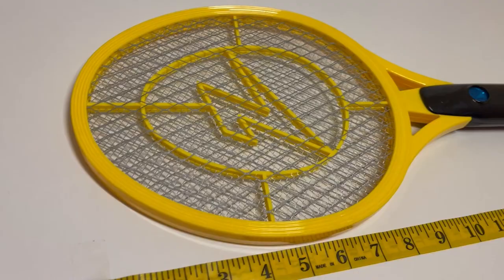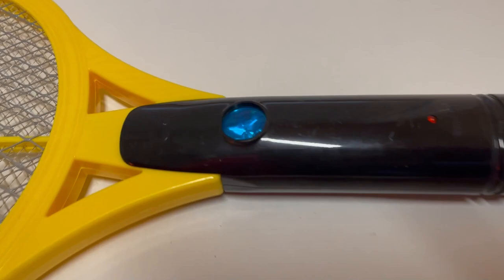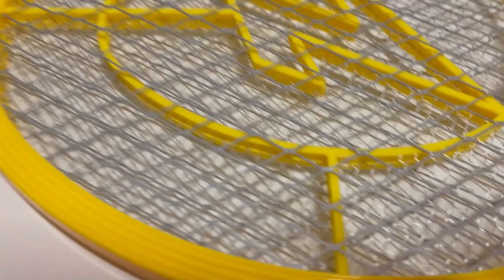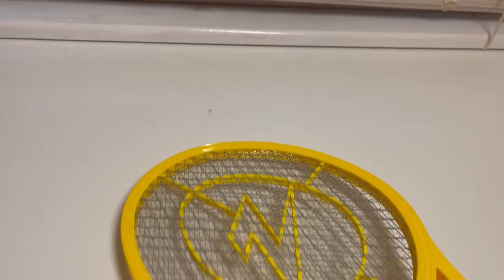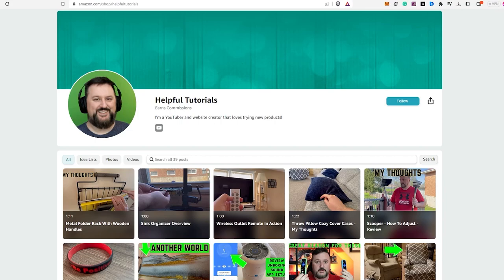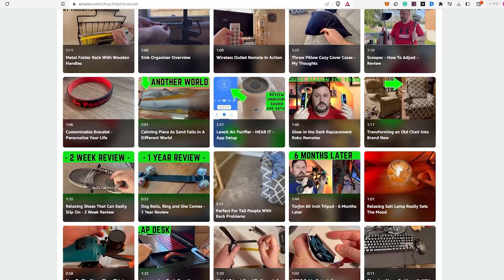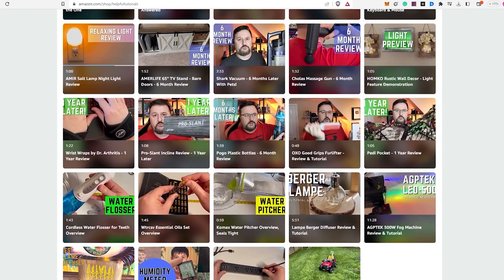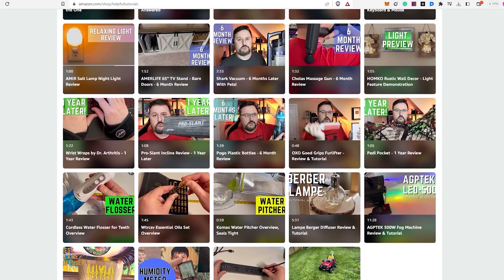ZAP IT Electric Fly Swatter Racket - 3 Year Review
Featured Product: ZAP iT! Electric Fly Swatter Racket & Mosquito Zapper
Check Price On Amazon